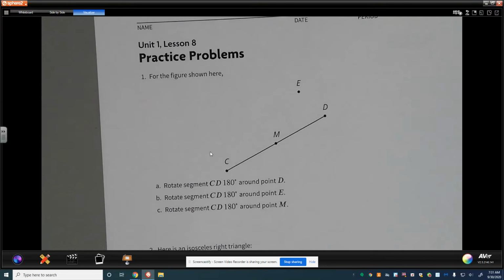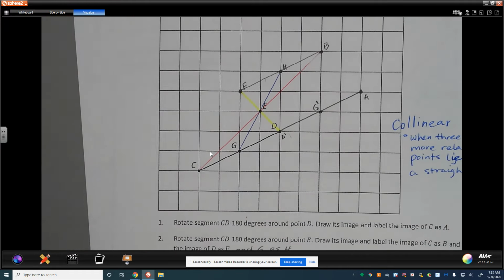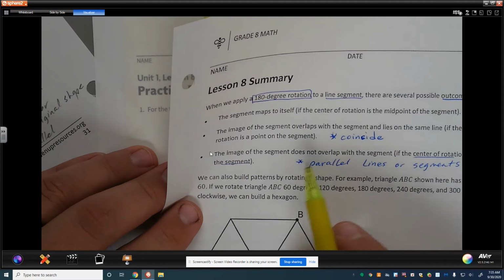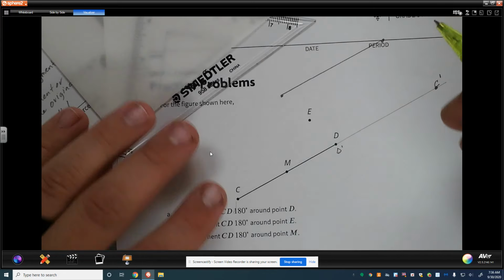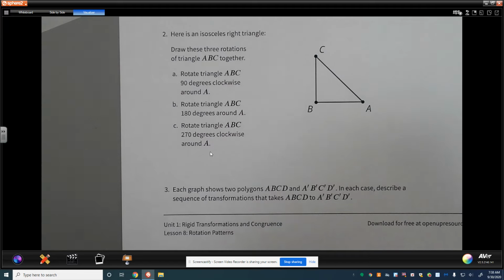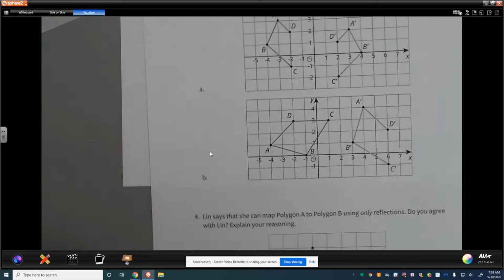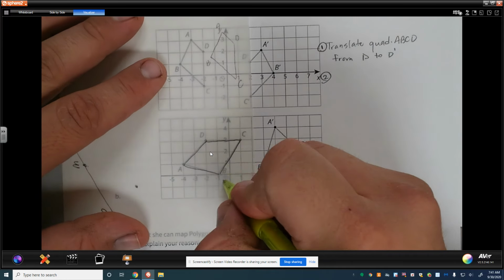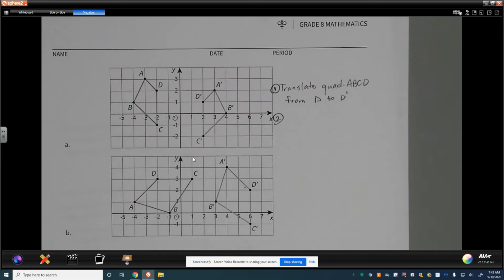Unit 1 Lesson 8 Homework Help